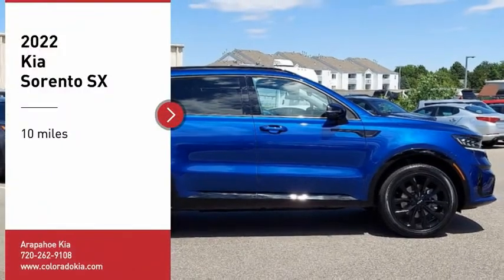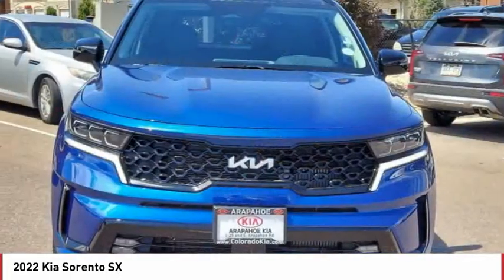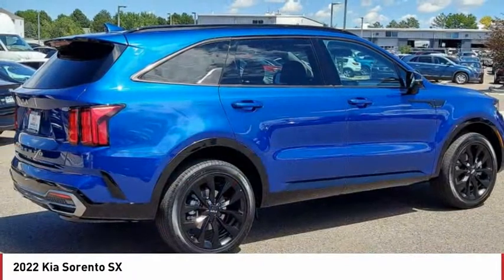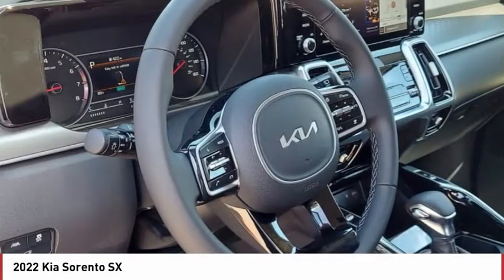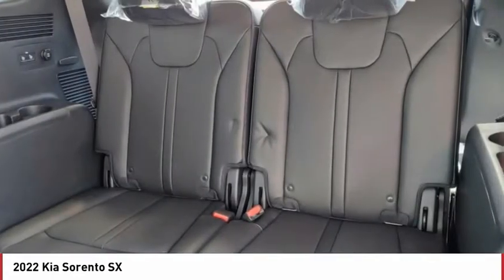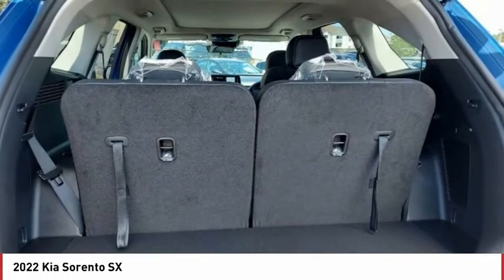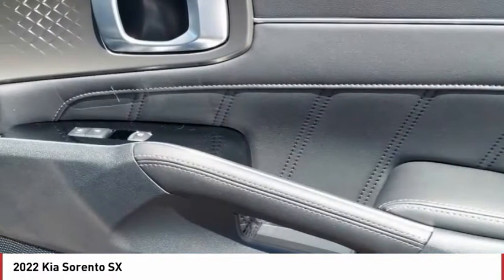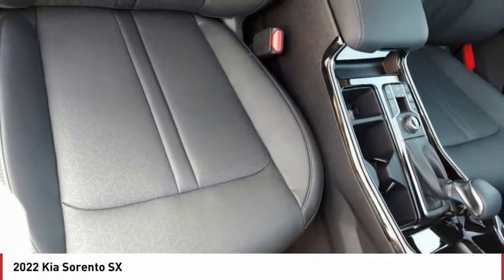2022 Kia Sorento Greenwood Village CO N6310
Arapahoe Kia
9400 E Arapaphoe Rd

Blue Recent Arrival! 2022 Kia Sorento SX AWD 8-Speed DCT4D Sport Utility 2.5L I4 DGI Turbocharged DOHC 16V LEV3-ULEV70 281hp22/27 City/Highway MPG